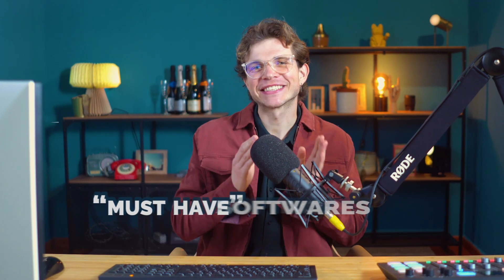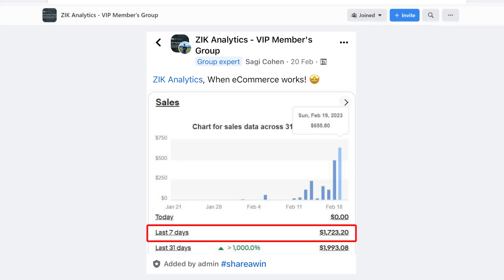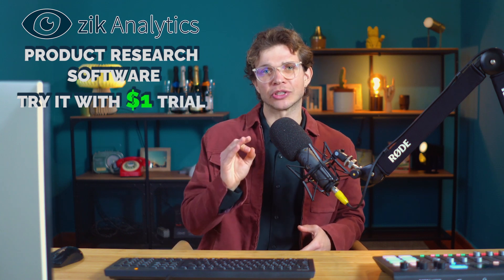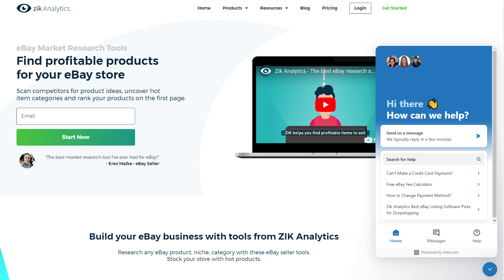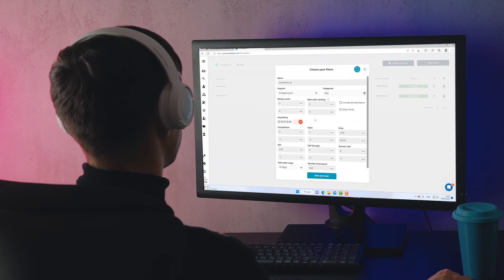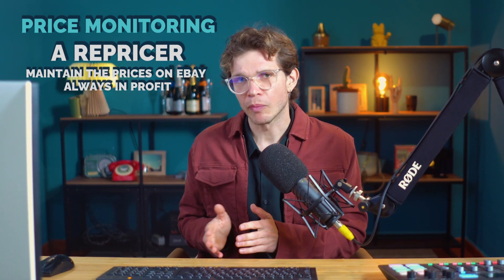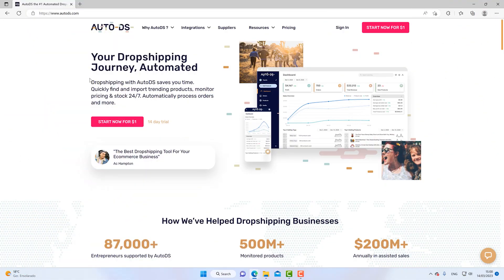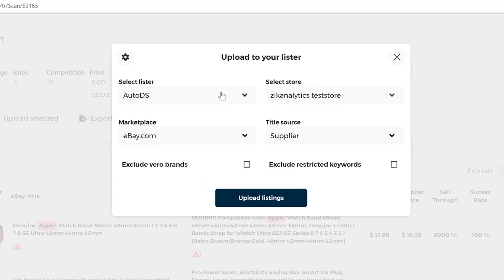Best ebay Dropshipping Software | How to Automate Your eBay Business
How to automate your eBay business | best eBay dropshipping software
Are you looking to start eBay dropshipping but you don’t know which software to use? I’m here to show you the “must have” software to run a stable, automated, and scalable dropshipping business.
A lot of sellers find the beginning of their journey difficult, and honestly, breaking even can be hard but it doesn't need to be THAT hard. I've seen firsthand how effective these software are.

What are the things that you need to automate your eBay business?

First things first, you need a product research tool. Why you may ask?
Our studies show that 90% of the people that manage to break even in the first 3 months also become profitable. This is why listing the right products is really important and it's what determines how quick you breakeven. This is where a product research tool comes in.
The number 1 product research software is Zik Analytics, and you can try it with $1 trial.
You can see statistics of any niche you want.
You can see any seller’s products and snipe their winning products
And you can automate product research by setting a criteria and getting as many products as you want.
Beside the tools, you also get access to members community and plenty of training videos on how to use the tool and find products and live chat support on the website.

Now that you found a product research tool and are able to find 100s of items in just a few minutes, how can you upload them to your store in an automated way?

So monitor tools offer at least 2 types of services:
One is a lister service. A lister will automatically upload the products you find to ebay. This will help you save a lot of time because if you do the work manually, it can take a really long time.
The second service is price monitoring, called a repricer. A repricer makes sure to maintain the prices on ebay always in profit.
So let's see what options we have in the market for monitor tools that will help you automate your eBay business:
AutoDs is a great option as it supports a lot of suppliers and is very recommended in the market, they offer chat support and lots of training as well and full automation for orders, tracking numbers, and customer service.

Another tool is Salefreaks, they focus their features on large amount of listings, and they are fully Automated, Amazon To eBay Dropshipping Software.

And guess what? You can integrate these two monitor tools with Zik Analytics which can make the whole process of uploading the products much faster.

If you want your business to succeed, you need to know how to use product research and monitoring tools. These tools help you stay on top of things and make better decisions.